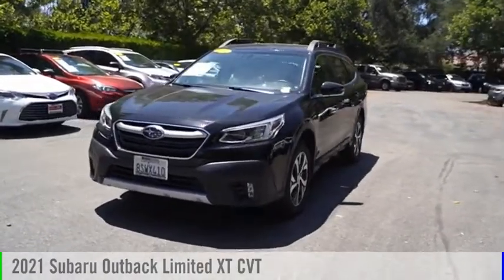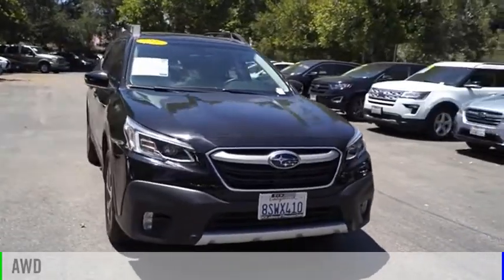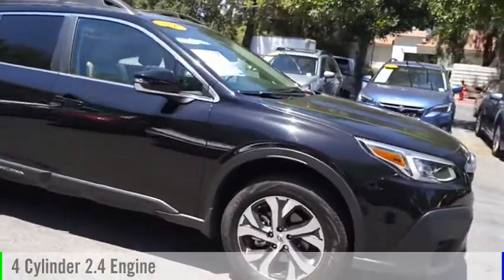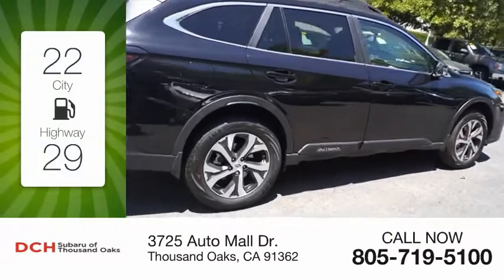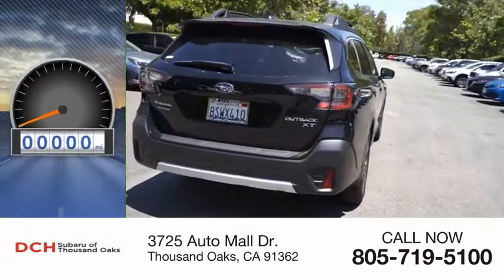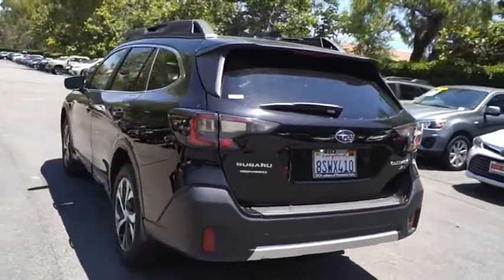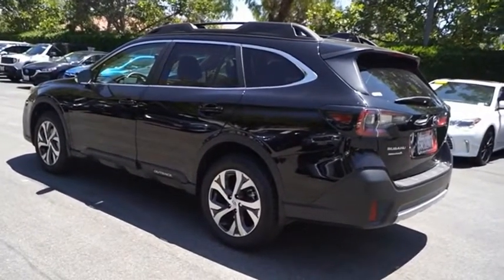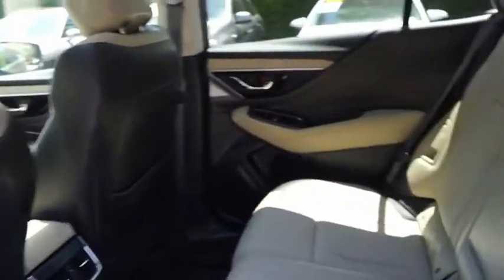2021 Subaru Outback M3100175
2021 Subaru Outback Limited XT CVT

3725 Auto Mall Dr.

ONLY 4,108 Miles! EPA 30 MPG Hwy/23 MPG City! Crystal Black Silica exterior and Warm Ivory interior, Limited XT trim. Nav System, Moonroof, Heated Leather Seats, Power Liftgate, All Wheel Drive, Aluminum Wheels, Turbo Charged Engine. KEY FEATURES INCLUDE: Leather Seats, Navigation, Sunroof, All Wheel Drive, Power Liftgate. Subaru Limited XT with Crystal Black Silica exterior and Warm Ivory interior features a 4 Cylinder Engine with 260 HP at 5600 RPM*. Horsepower calculations based on trim engine configuration. Fuel economy calculations based on original manufacturer data for trim engine configuration. Please confirm the accuracy of the included equipment by calling us prior to purchase.